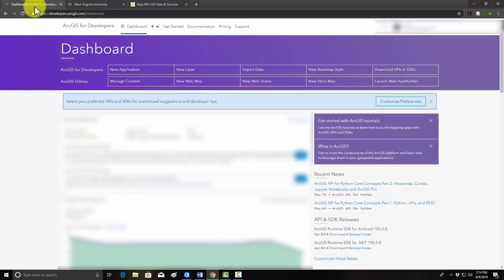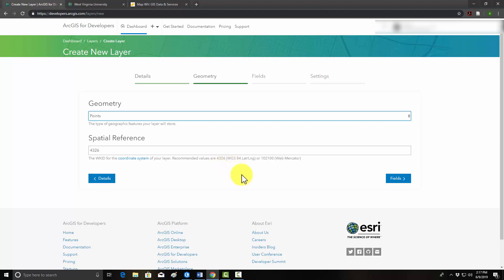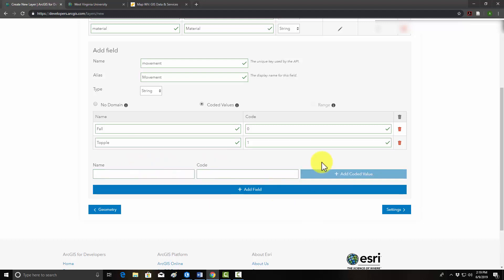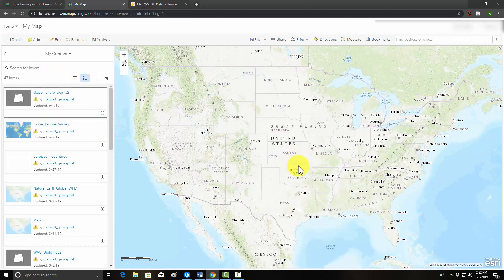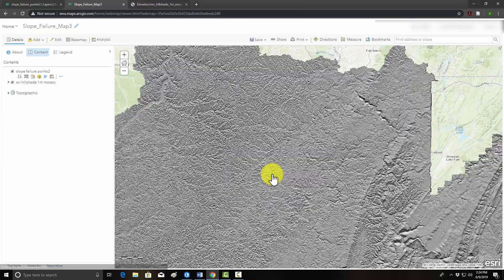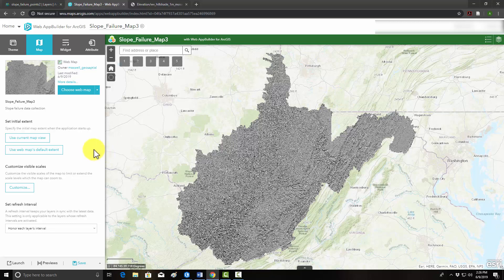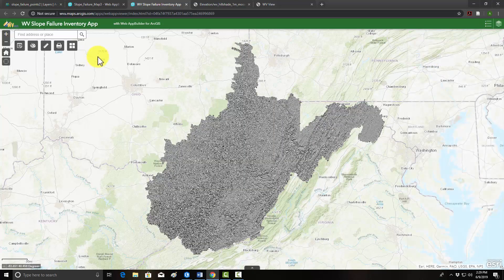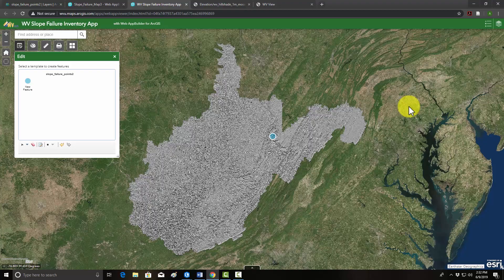Make a Web App with ArcGIS Web AppBuilder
This video describes now to make a web app using the ArcGIS Web AppBuilder, hosted feature layers, and ArcGIS Online.